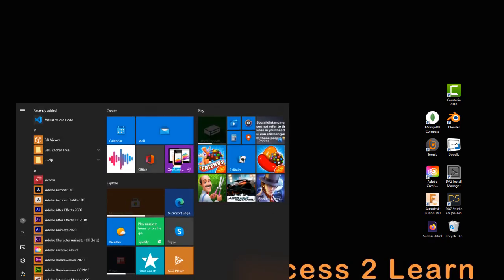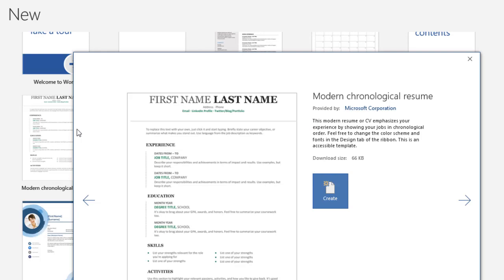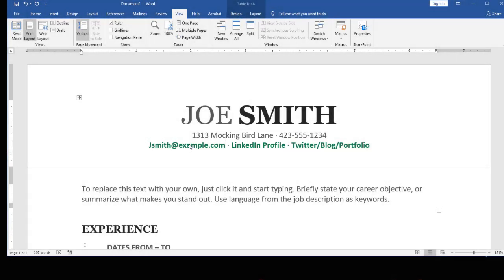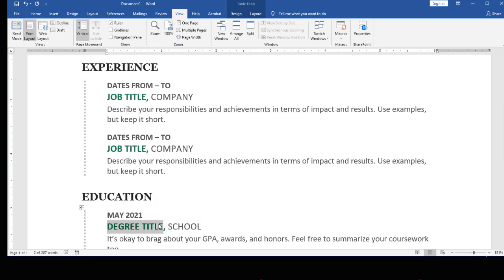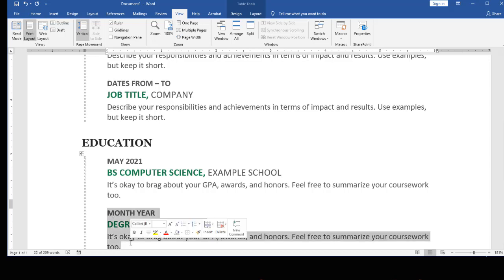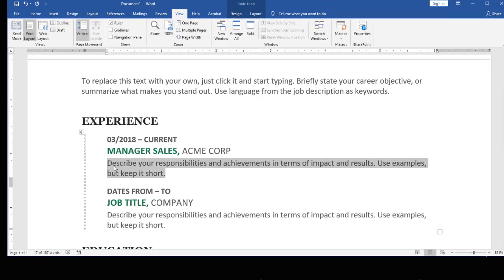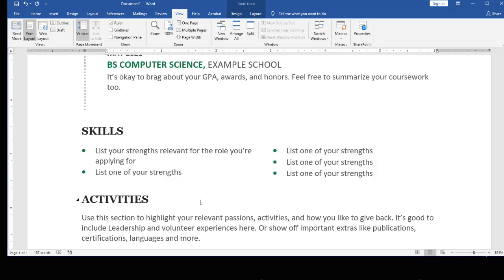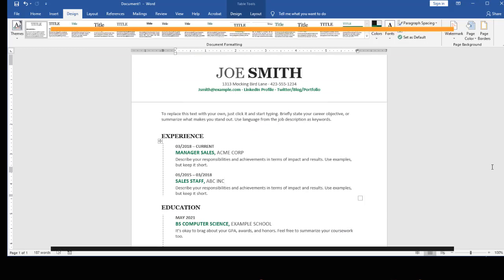Creating a Resume in Microsoft Word by Using a Template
In this video we look at how to create a Resume with Microsoft Word using a Template. We rely on some information from previous examples such as how to use themes, colors, and even now fonts.
We also talk about how to fill out a resume based upon your experience, especially as someone who is graduating from college soon/recently.